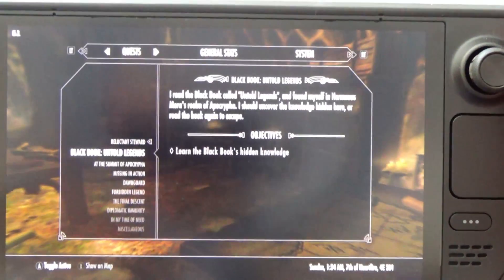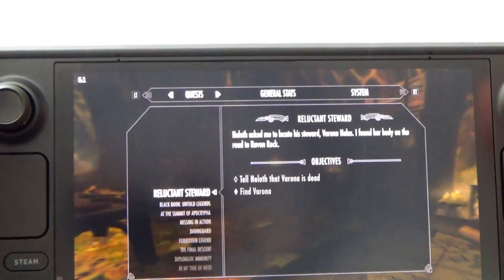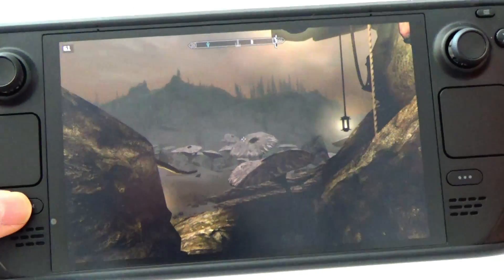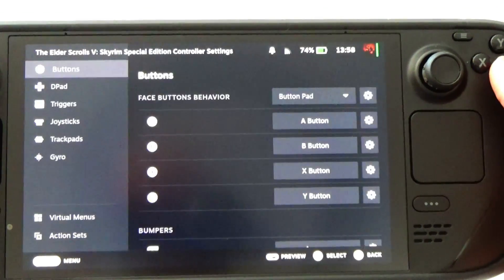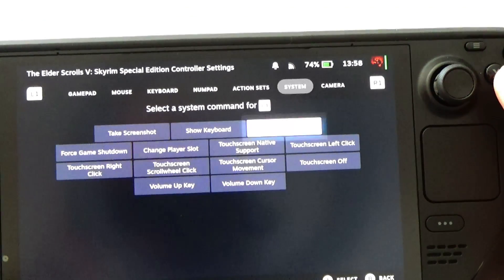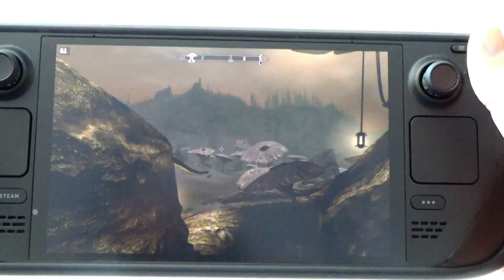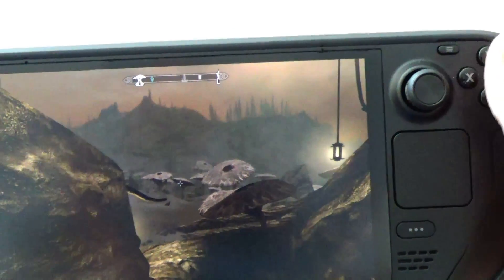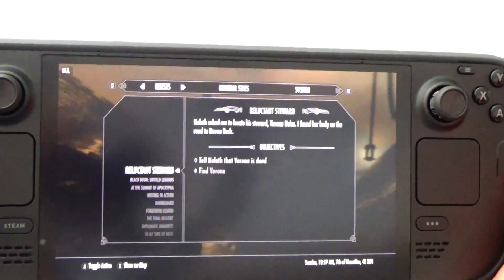Steam Deck - One Button Screen Zoom!! - HOW TO SET UP IN SECONDS!!!!!!!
Valves Steam Deck is an amazing , lovable gadget, sometimes the screen is just too small to read tiny text!
You can zoom in by pressing both the Steam button and the front left bumper button however its far more convenient to set up one of the configurable back buttons!!

This short guide will show you how, quickly without fuss!!